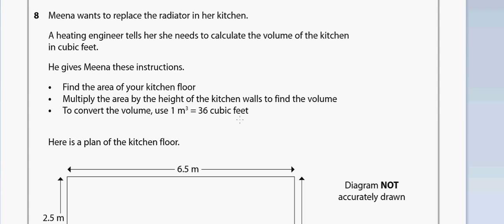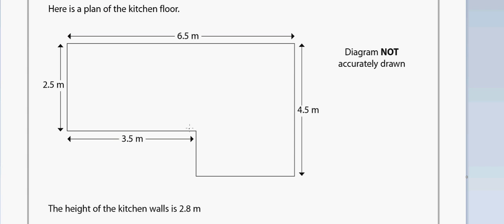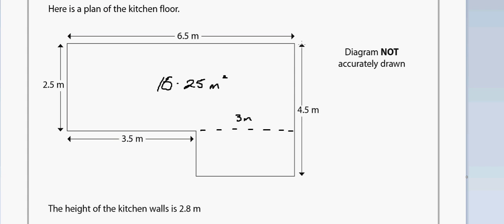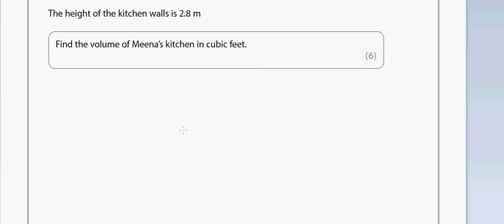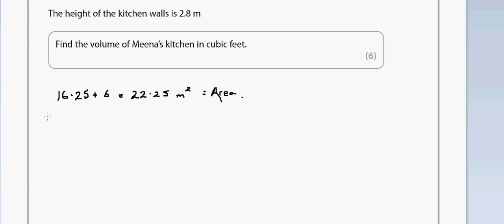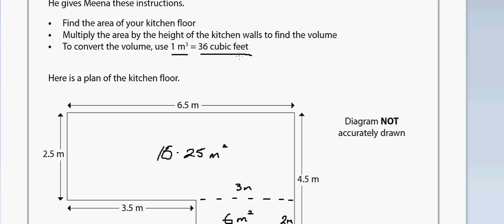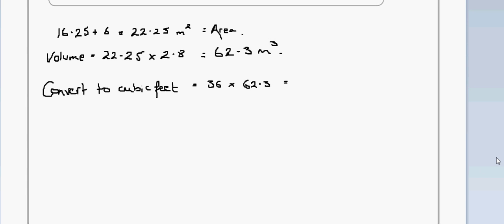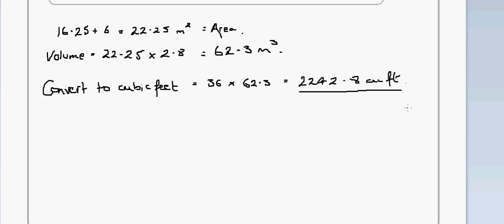Edexcel Jan 2013 Q8